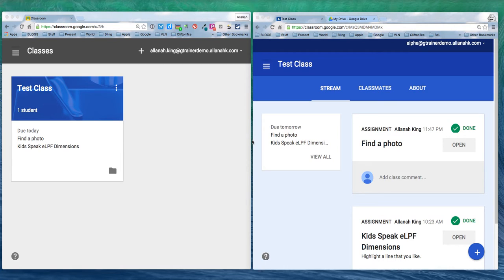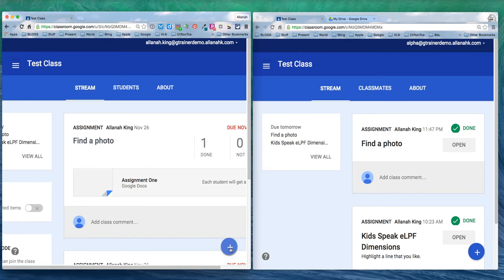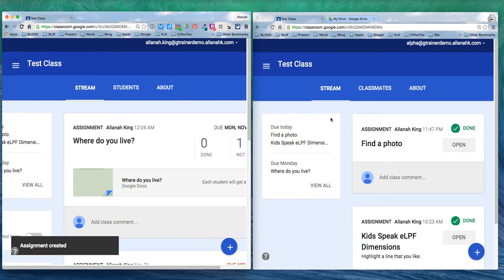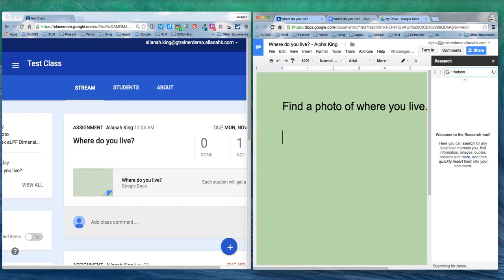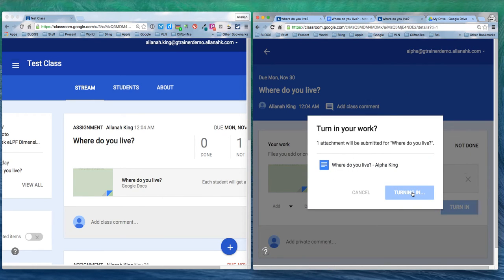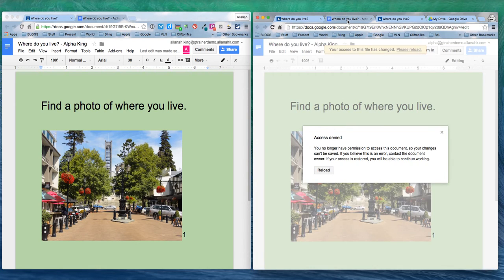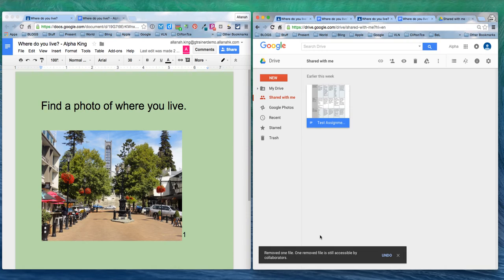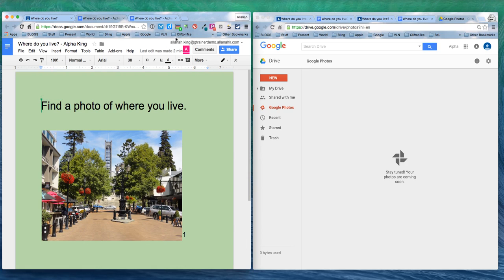Google Classroom turning in assignments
How turning in assignments affects the learners ability to edit Google Docs.